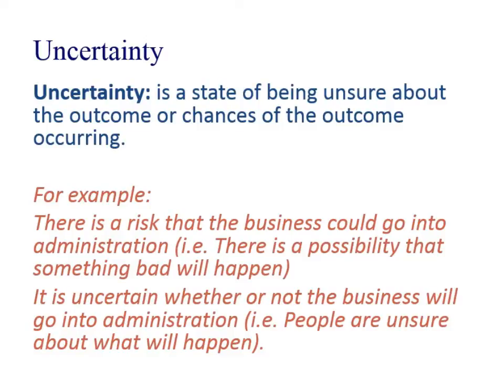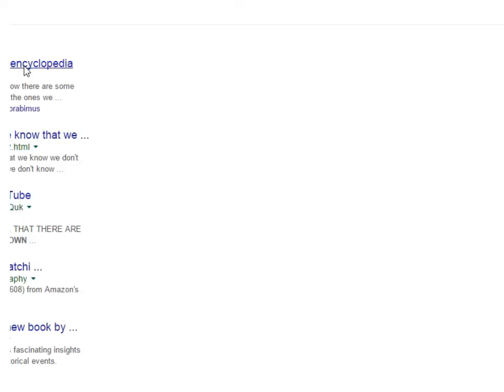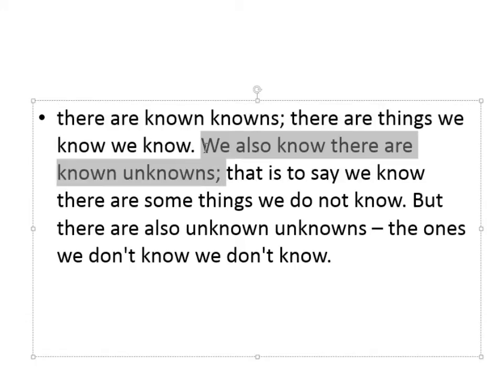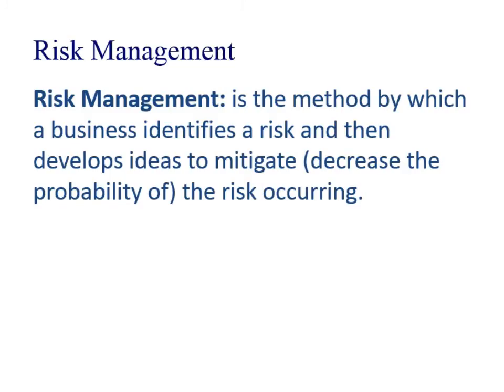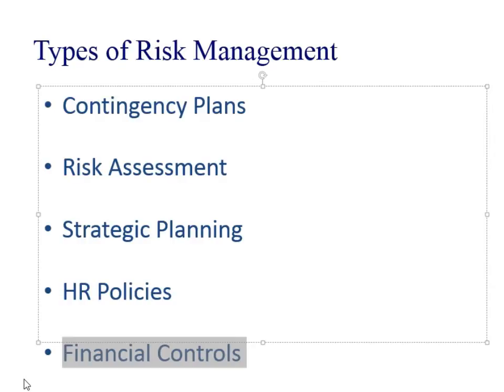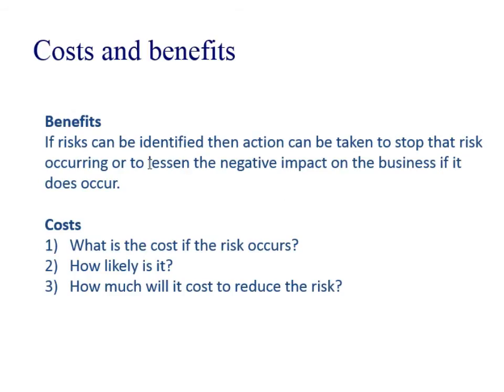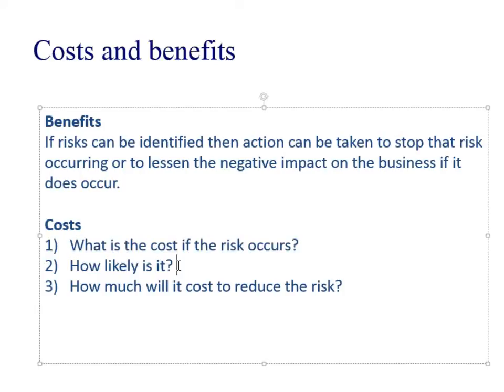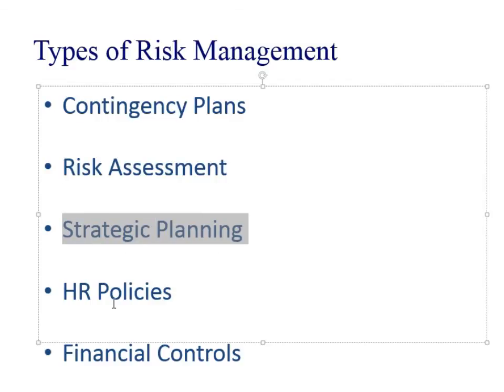Unit 3 WJEC 5 Risk